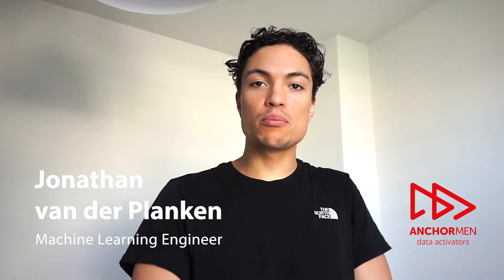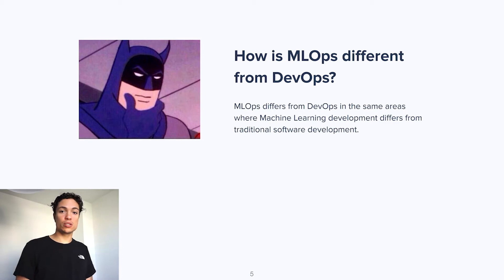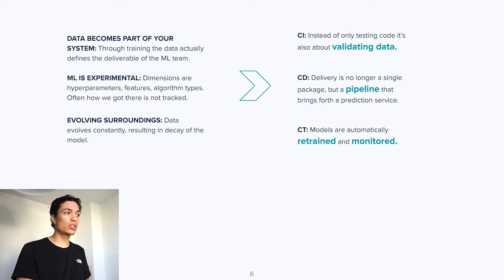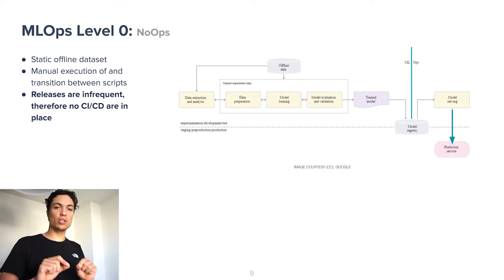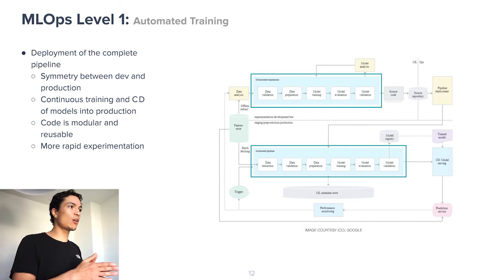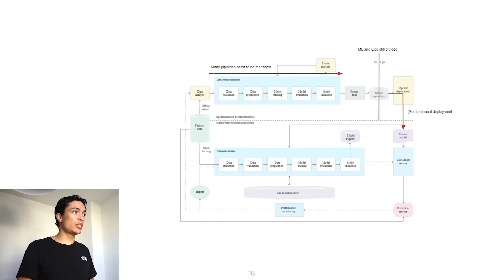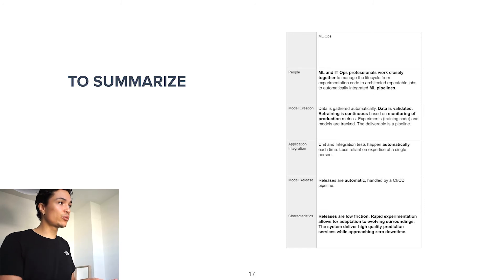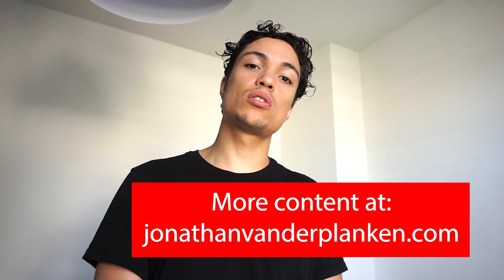What is MLOps? How to implement it into your current Machine Learning practices and more.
Machine Learning as we know it is about to be changed by MLOps, for the better. 89% of ML models don't make it into production. Why is that?